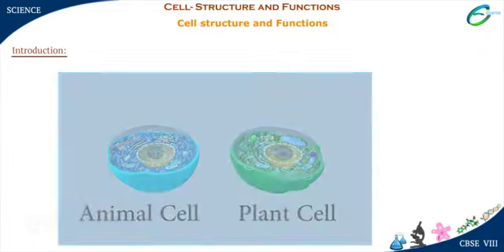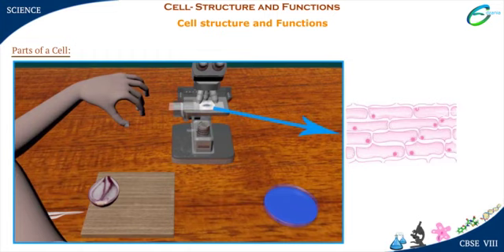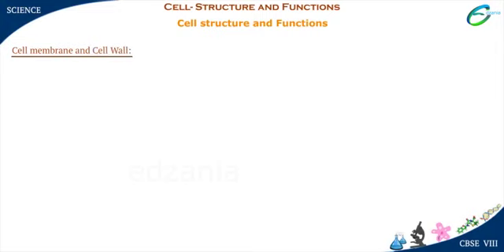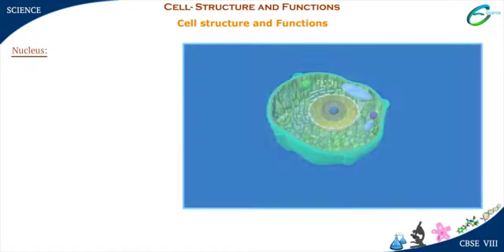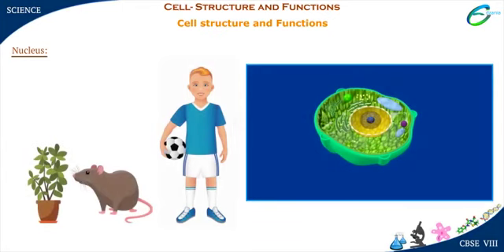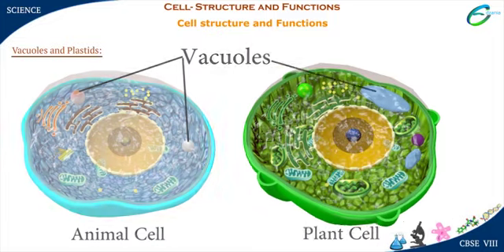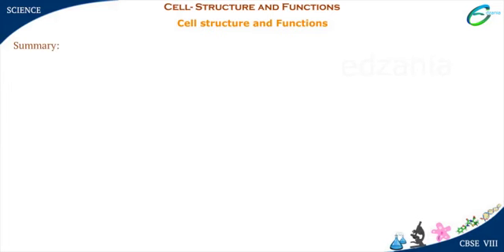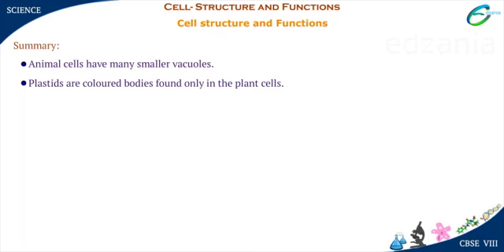Cell Structure and Functions-Cell Structure and Functions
Part of a cell,
Cell member and cell wall,
Cyptoplasm,
Nucleus,
Vacuoles,
Plant and animal cells